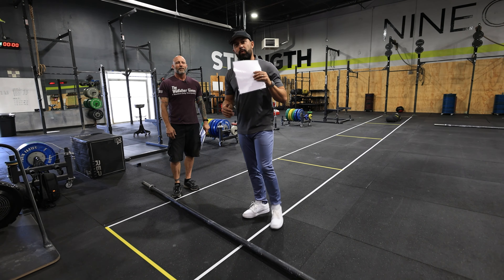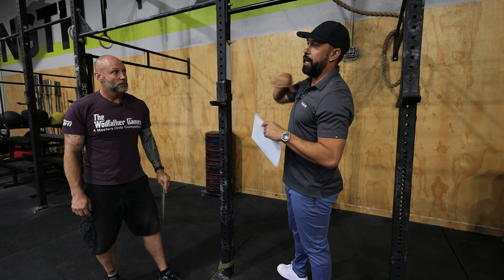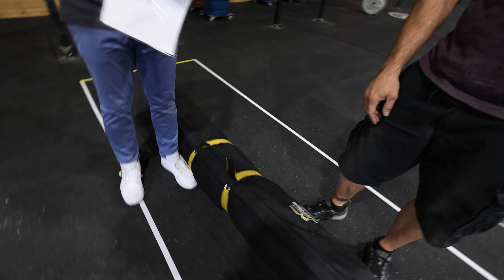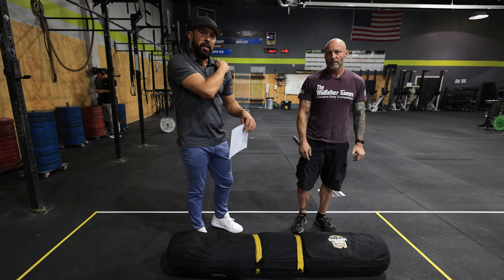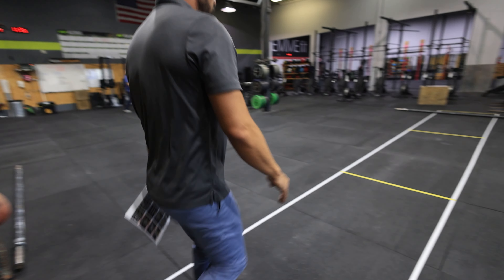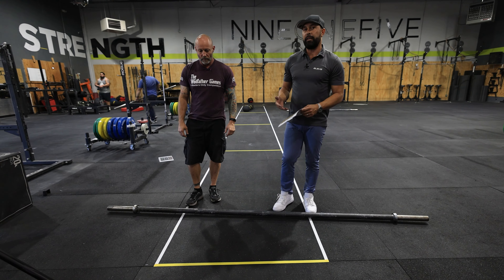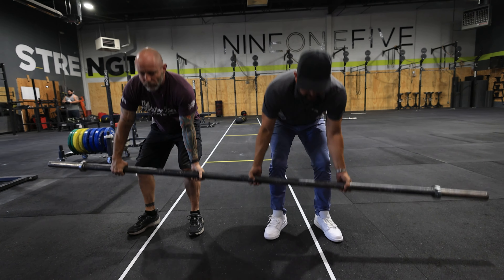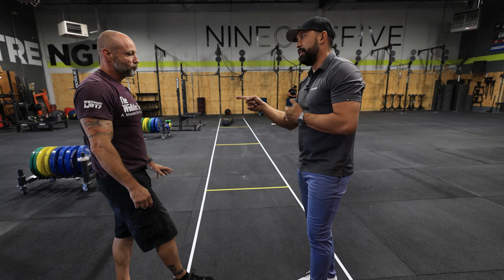WOD 2 - Intermediate - DG2023